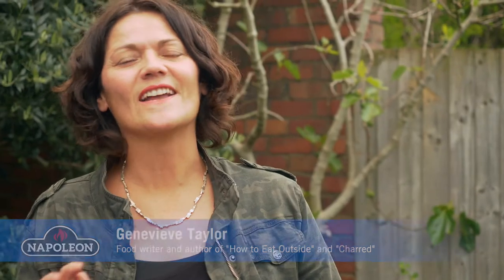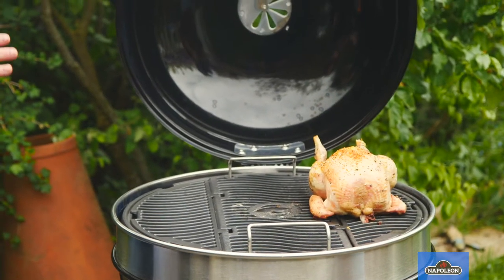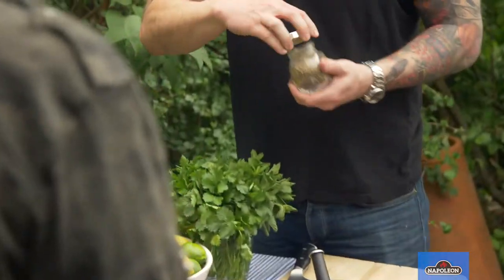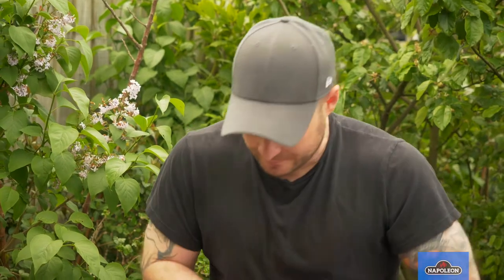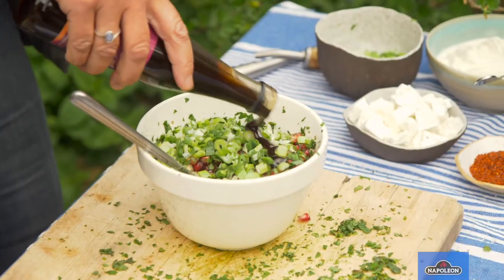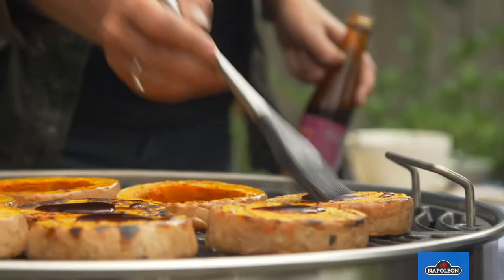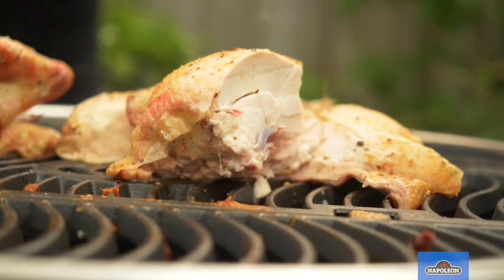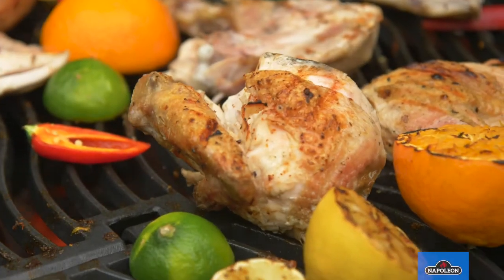BBQ Chicken Butternut Squash with Neil Rankin and Genevieve Taylor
Cooking low-and-slow with renowned chef Neil Rankin. Using our Napoleon PRO Charcoal Kettle Grill, Neil and Genevieve Taylor use direct and indirect grilling methods to create a succulent omnivore platter - the perfect summer meal.